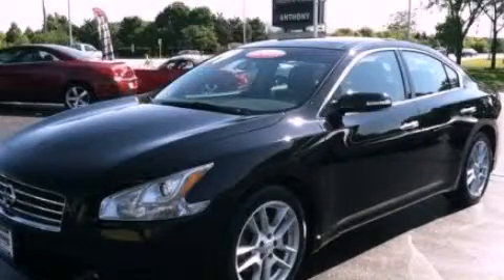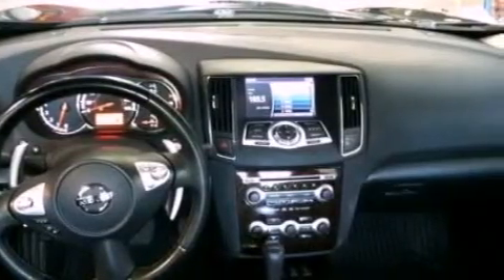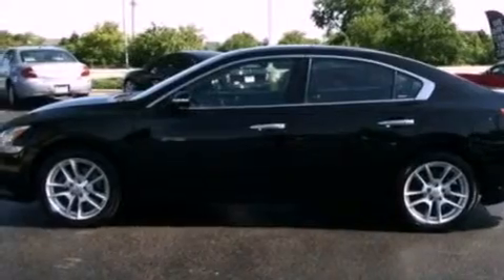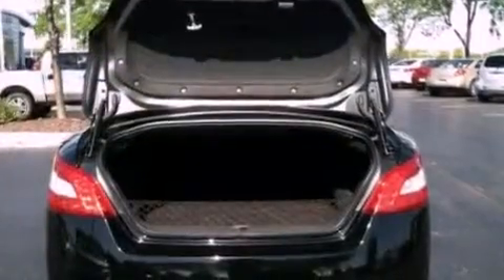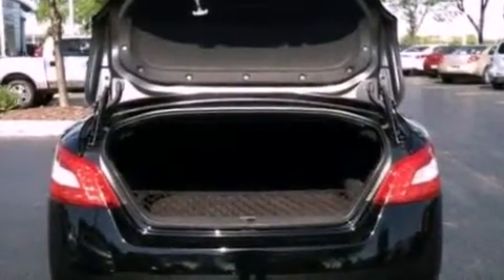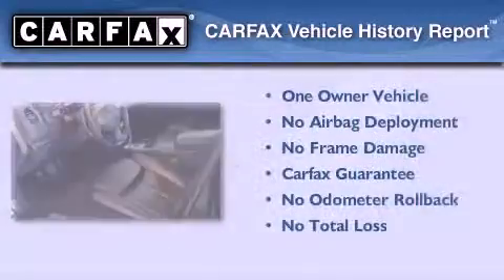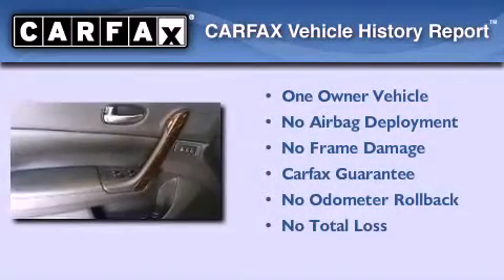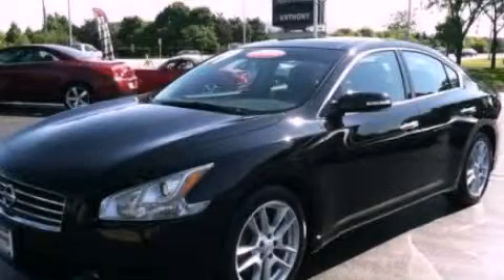2009 Maxima Gurnee IL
Year : 2009
 Make :
 Model : Maxima
 Engine : 3.5L V6
 Trans . : Variable
 Exterior : Black
 Miles : 24,756
 Interior : Black
 Anthony Pontiac GMC Buick